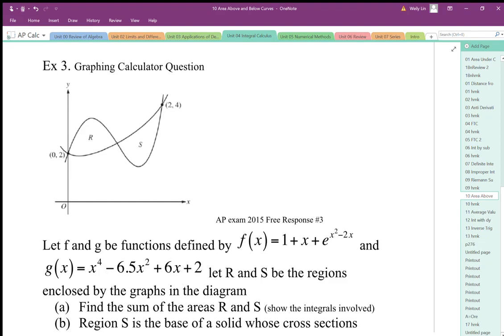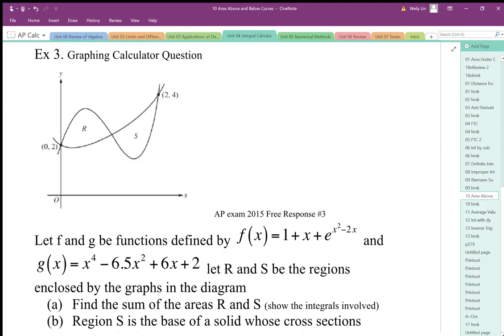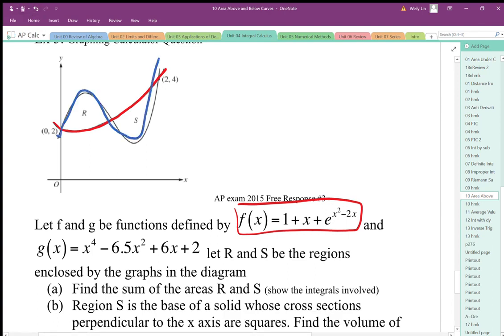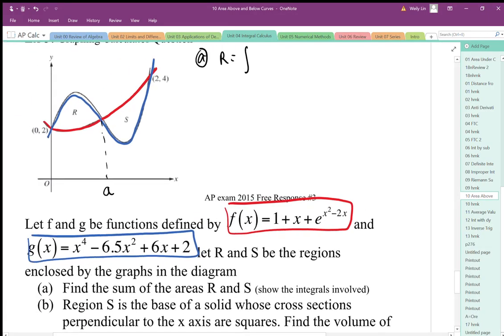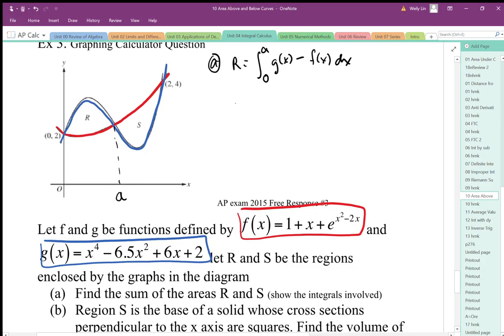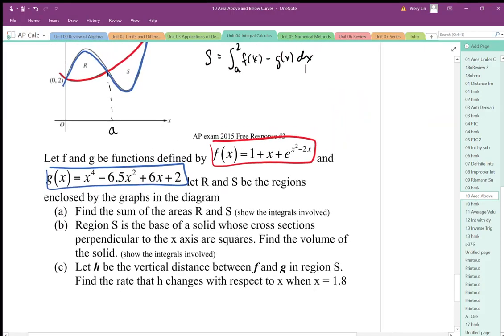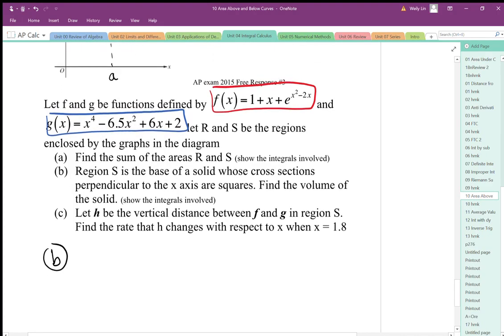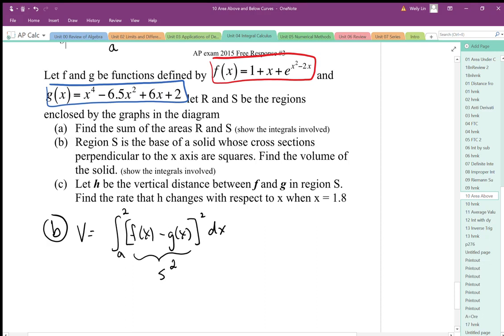10 Area Above and Below Part7